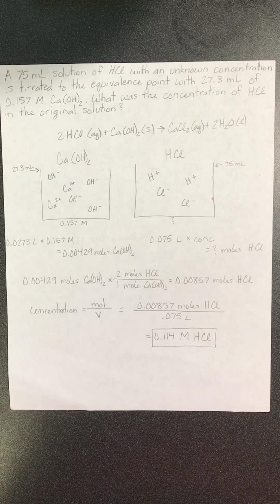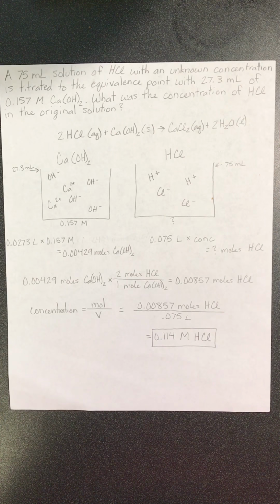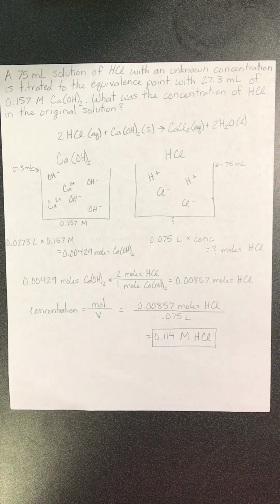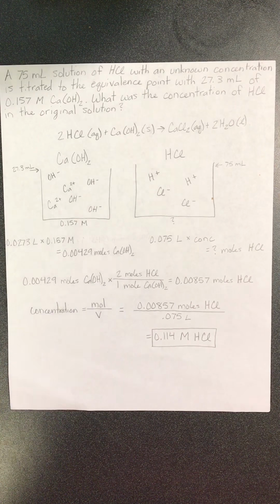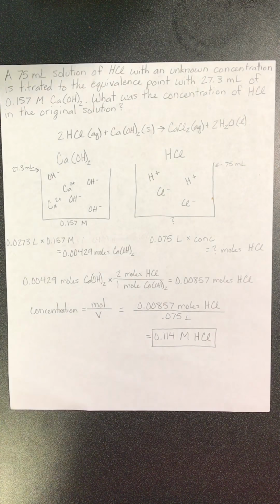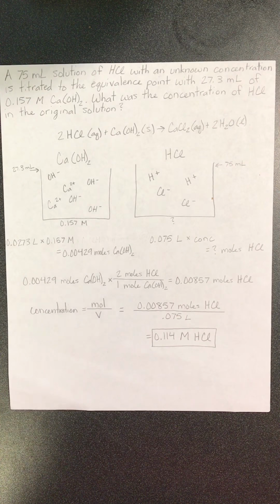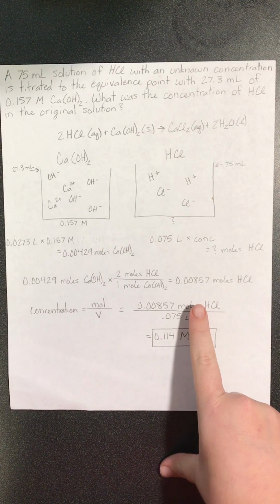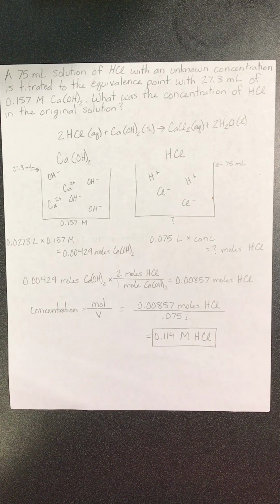Chem 1201 Video Upload